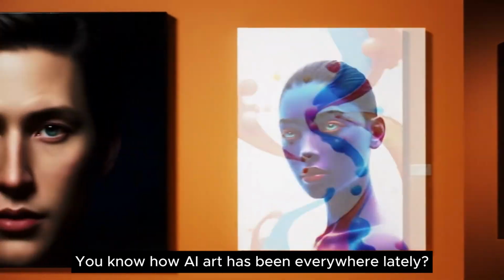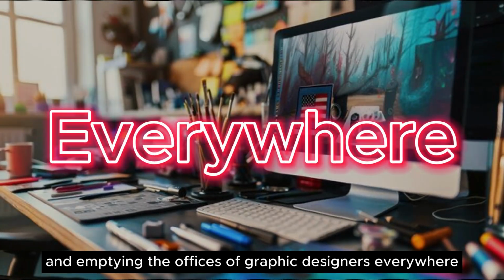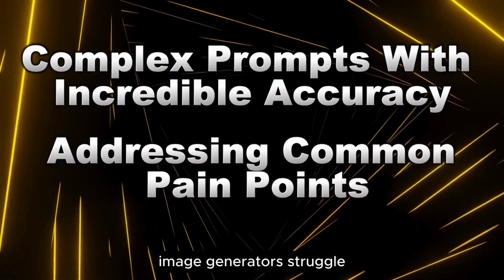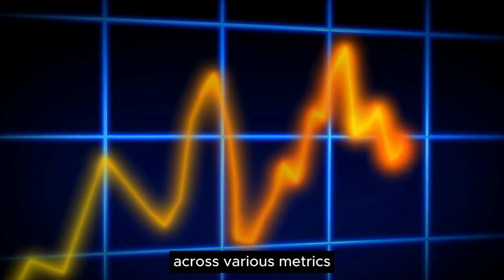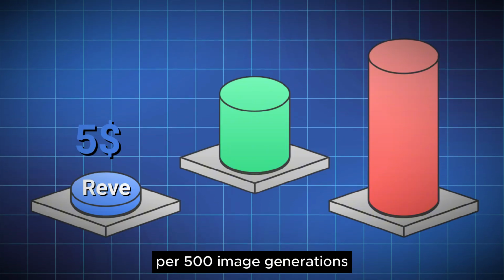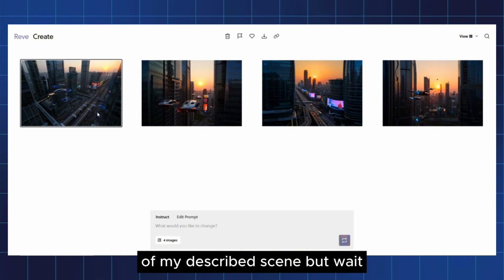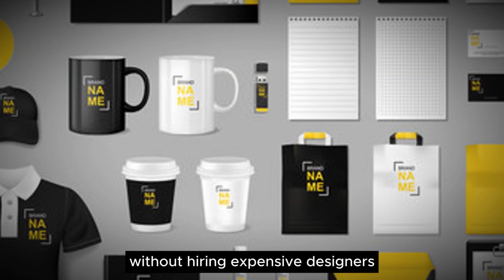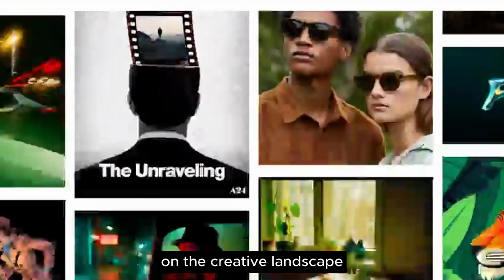Reve AI: How to Create Stunning AI Images for FREE in 2025 | Free Image Generative AI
Discover how Reve AI is revolutionizing image generation in 2025! This breakthrough in artificial intelligence creates flawless text and human figures that other generative AI platforms can't match.

We'll show you why Reve.art is outperforming Midjourney at a fraction of the cost, bringing cutting-edge technology to content creators everywhere. See the future of visual arts media and creativity in action!